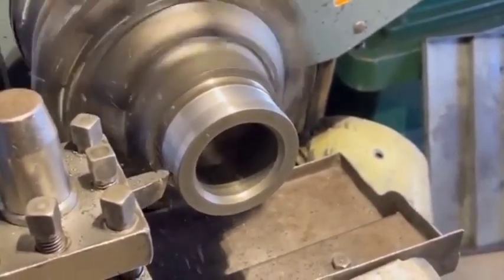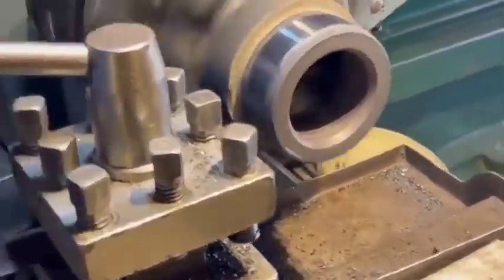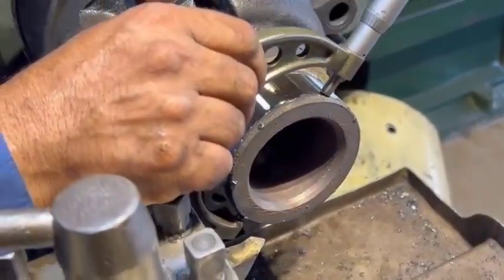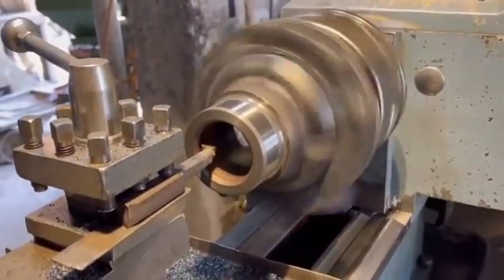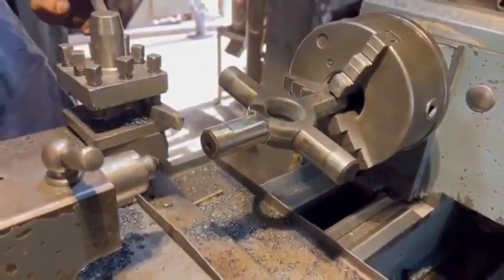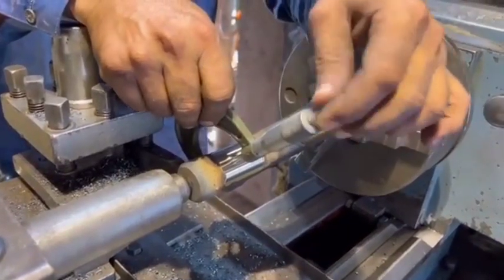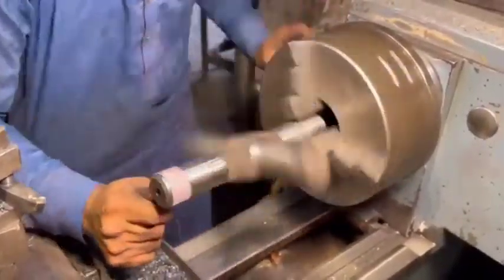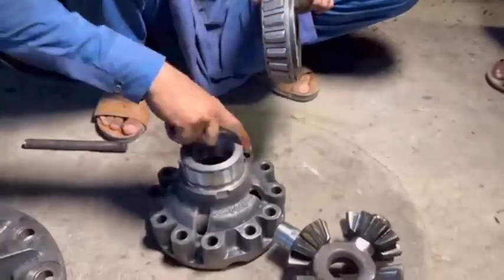"Step-by-Step Guide to Repairing an Old Differential Spider Shaft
How to repair differentian old spider shaft